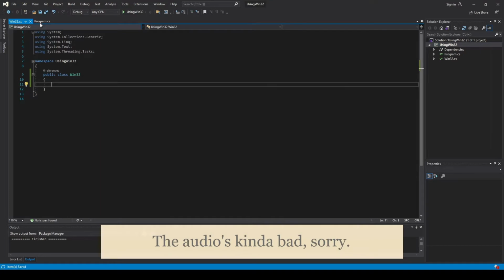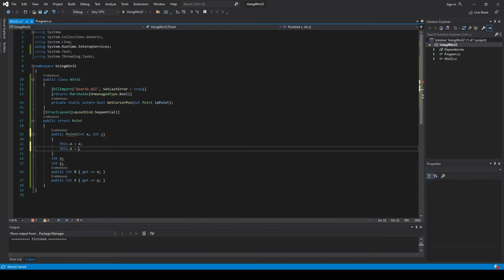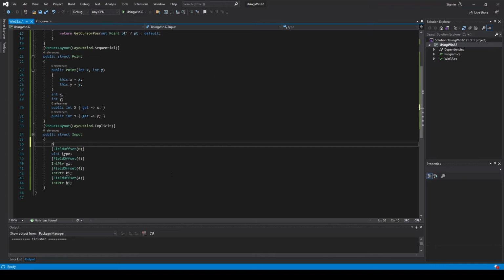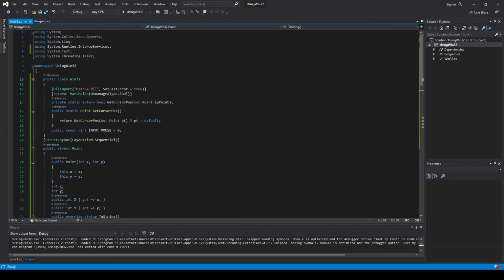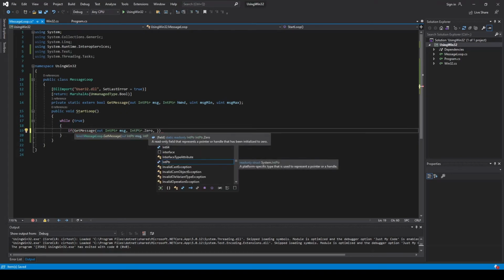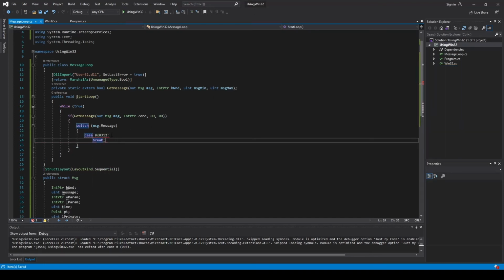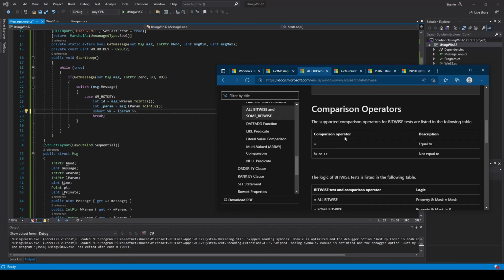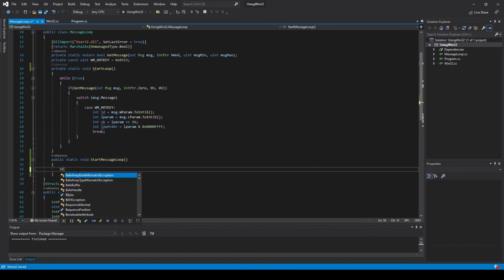Win32 API (Windows API) Guide for C# - Structs, Data Types, Msgs, & More [MIC]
A general guide for using Windows' Win32 API in C#!
Goes over P/Invokes (Platform invokes) and structs (structures) and unions within them, and also message loops and using high- and low-order words.

Timestamps
0:00 - P/Invokes (Platform Invokes) with DllImport
2:33 - Structs & Sequential Struct Layout
4:00 - Windows Data Types (And Structs Continued)
5:22 - Wrapping P/Invoke in a Public Method
6:40 - Unions and Explicit Struct Layout
13:30 - Example Printing Cursor Coordinates
15:50 - Messages and Message Loop
26:18 - WPARAM and LPARAM & High-Order and Low-Order Words